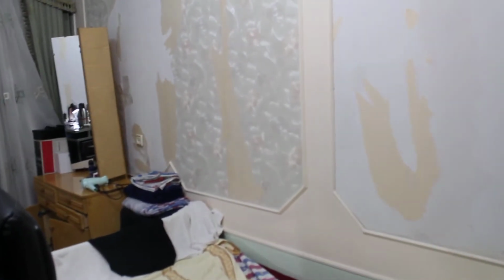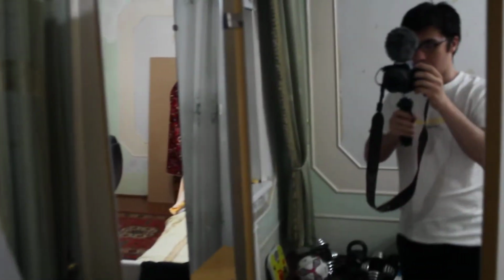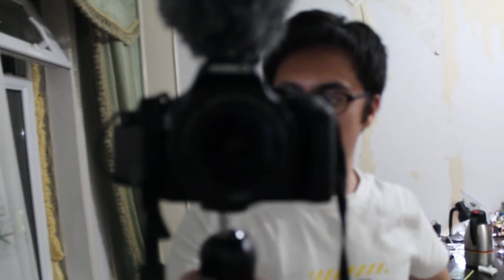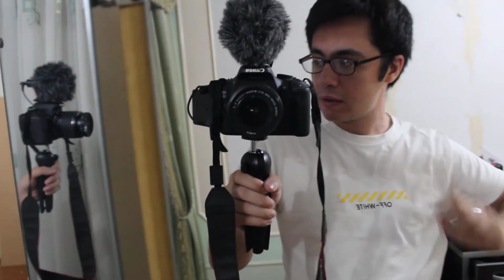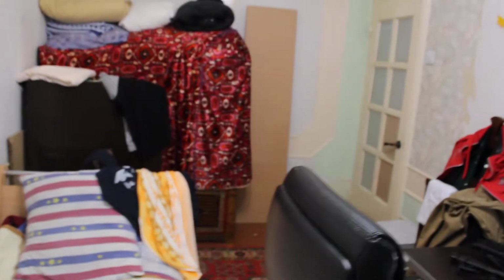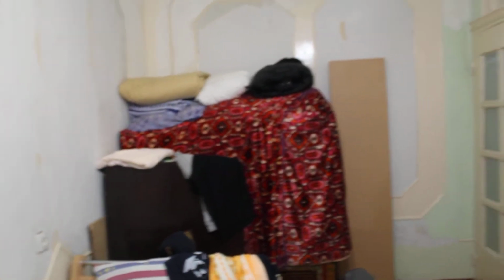[07.04.2020] Personal vlog from my room.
I just made a personal vlog in my room. Sorry for the walls, I did not mean replace but, repair =).

Camera: Canon EOS 600d/Rebel T3
Mic: Boya My-mm1 shutgun microphone.